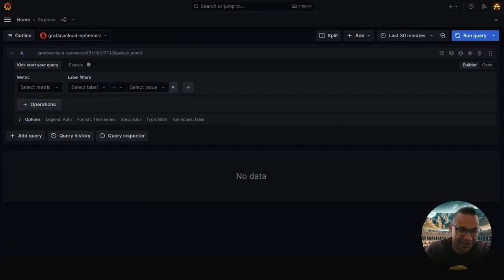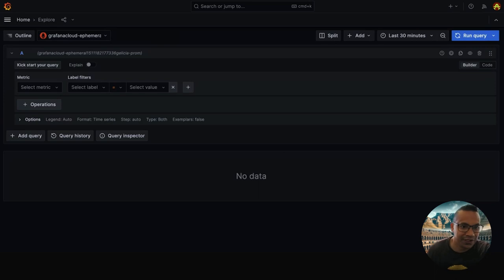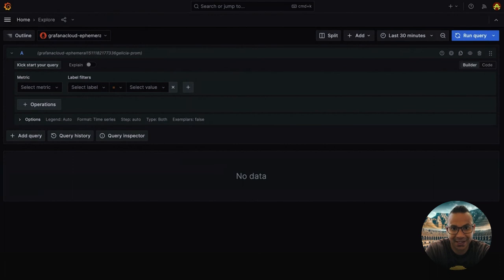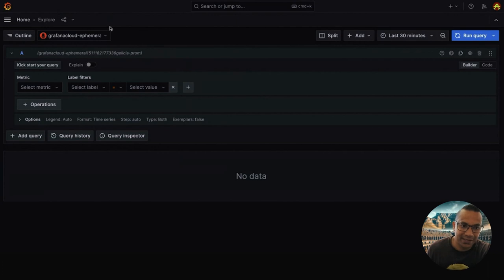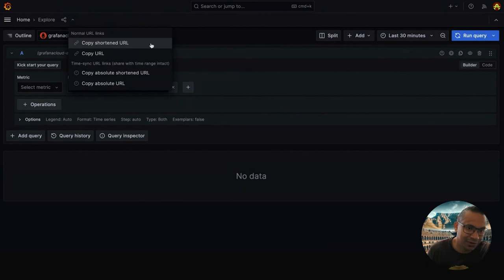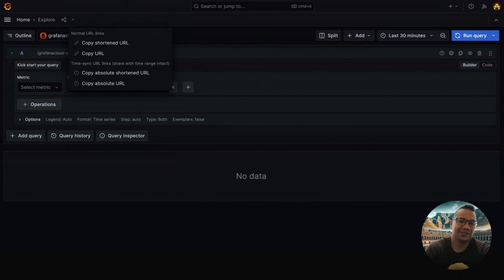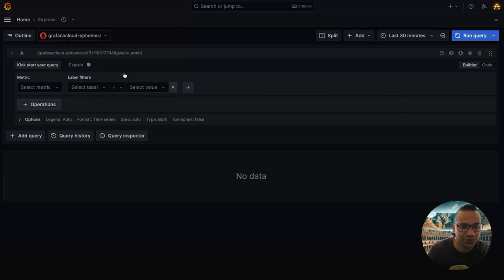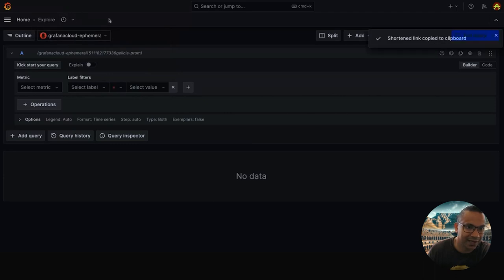Sharing your Grafana Dashboard: How to Use the New Short Link Feature (New in Grafana 10.3)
Grafana 10.3’s new short link creation menu ensures that when you share your dashboard data, recipients see the exact snapshot you're viewing, regardless of when they open it.

In this video, you will:
• Learn about the convenience of the one-click short link for sharing your Grafana dashboards.
• Explore the additional options in the dropdown menu, including the familiar shortened URL and the new 'Absolute time range intact' link.
• Discover how to share links that preserve the exact data view, ensuring recipients see the data as intended.